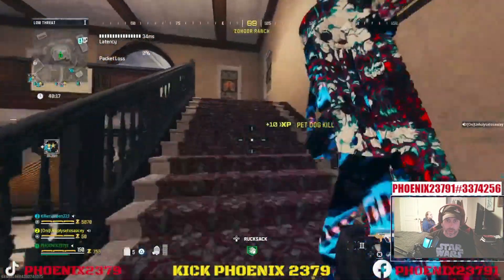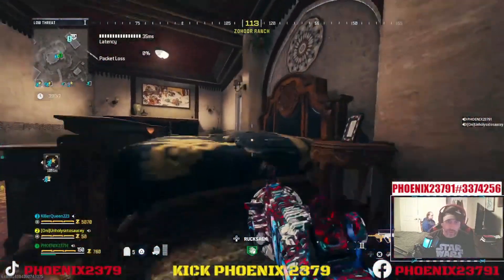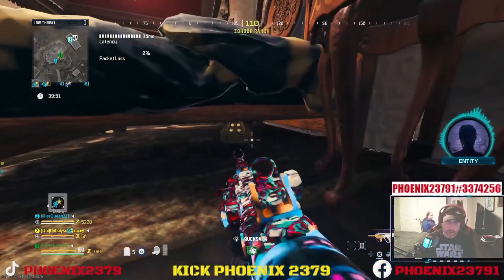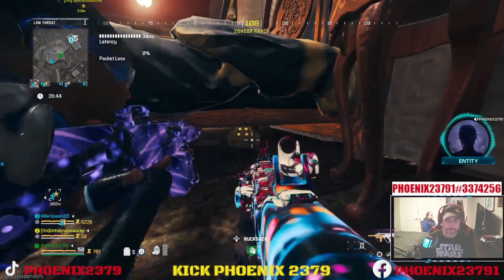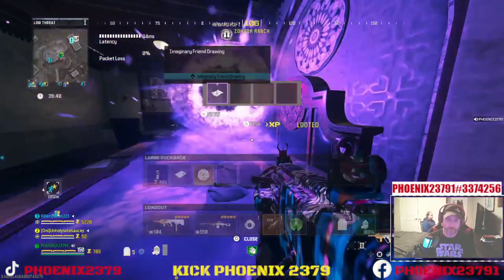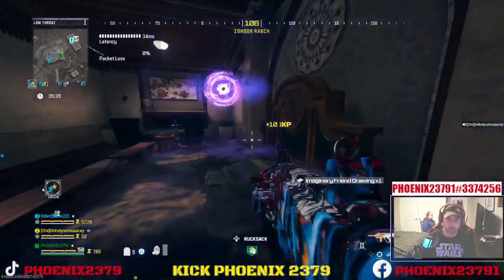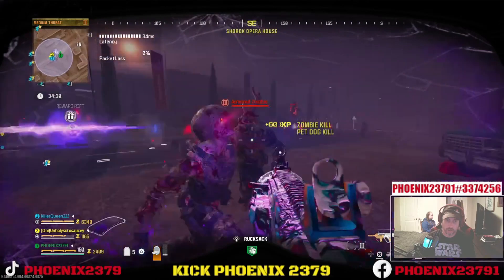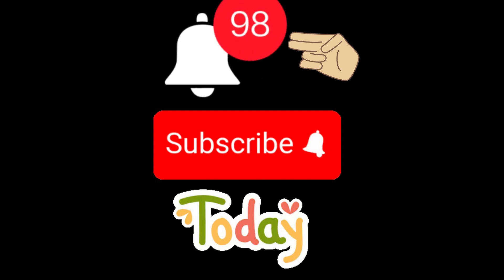HOW TO GET SEASON 3 PURPLE ITEMS